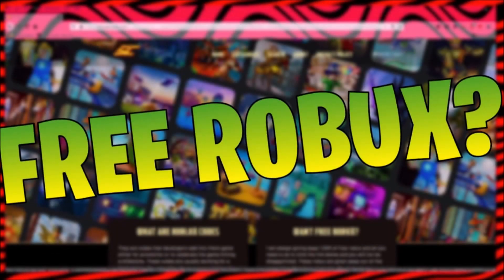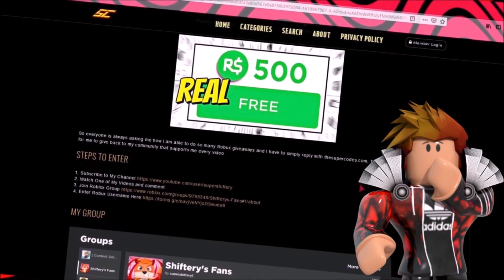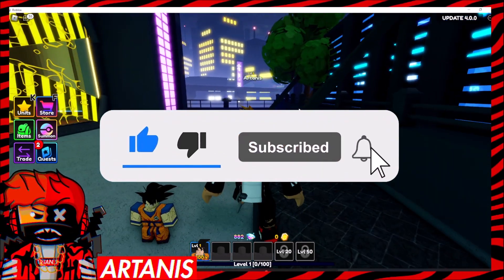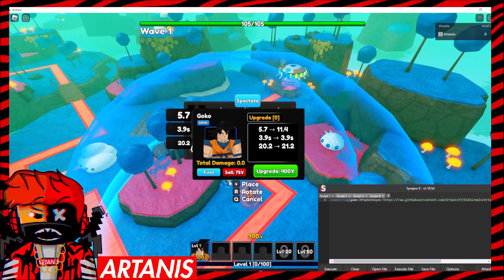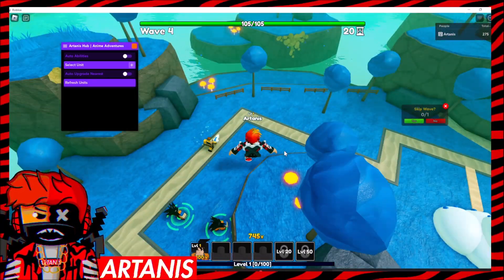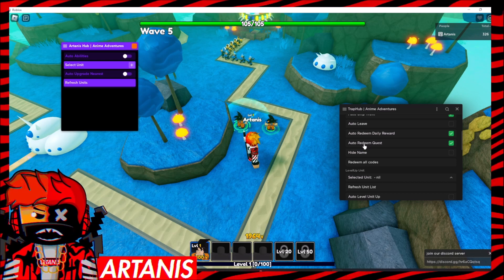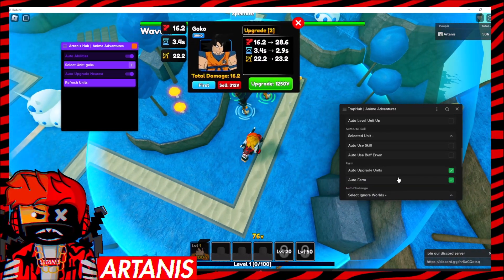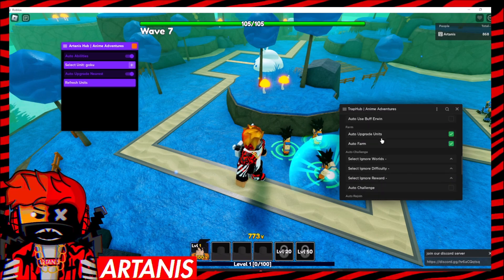🐛 [UPDATE 4] Anime Adventures Script GUI 🐛Anime Adventures Script - Auto Farm Script PASTEBIN 2022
👍CAN WE HIT 50 LIKES?
The Owner Of this video does not consent to any fourm of this content inculding but not limited to, Thumbnail, Clips From This Video That are going to be used for intent of Commercial Use, Or even the full video.